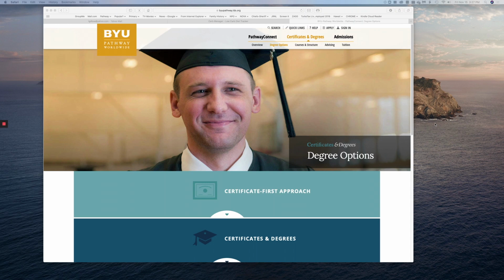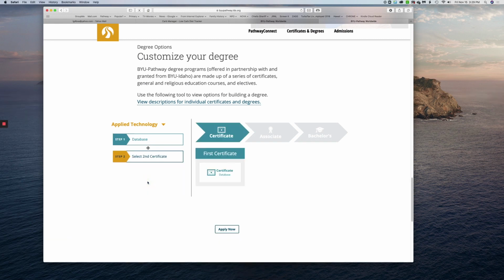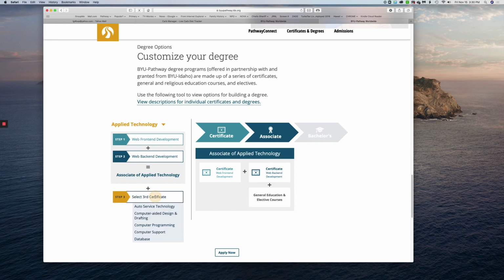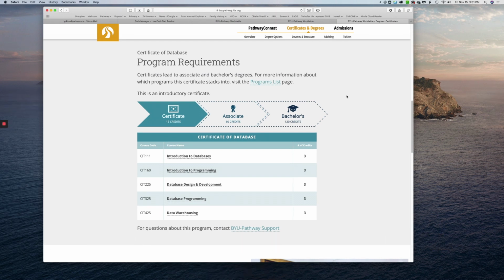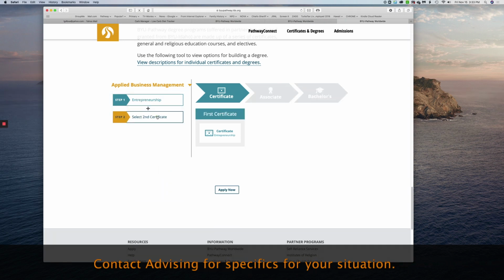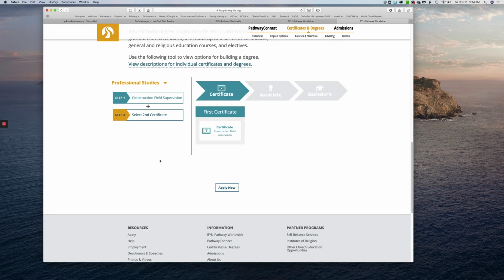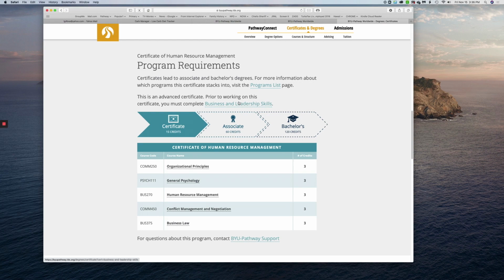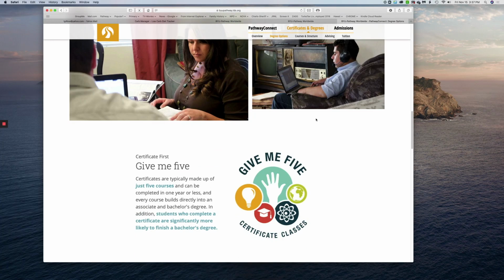Part I Matriculation from Pathway to BYU I UNOFFICIAL VIDEO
As missionaries and a virtual Pathway District Leaders, we have seen a need to assist Virtual Pathway Missionaries on how to conduct a Virtual Pathway Gathering. Our intent is to show what we have learned. We hope this video will assist others to create a high quality virtual gathering for their students.

It is our hope that this video will help other missionaries.